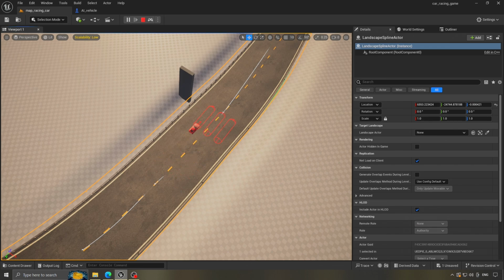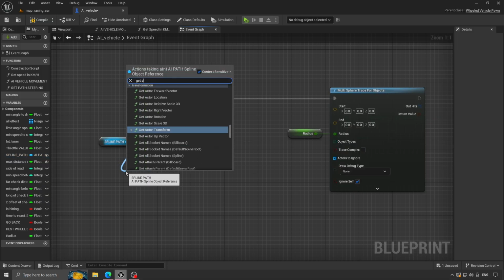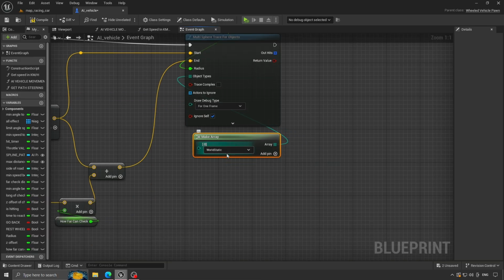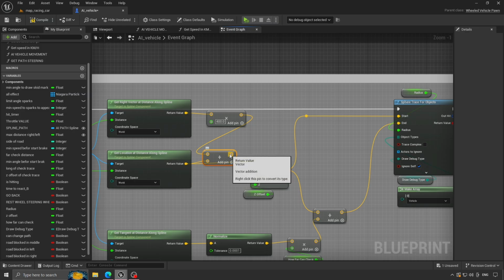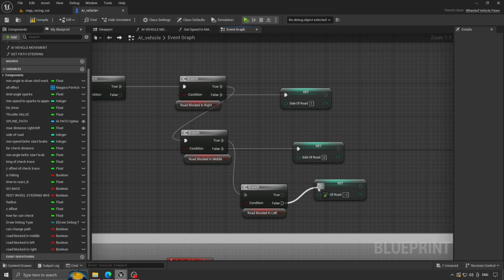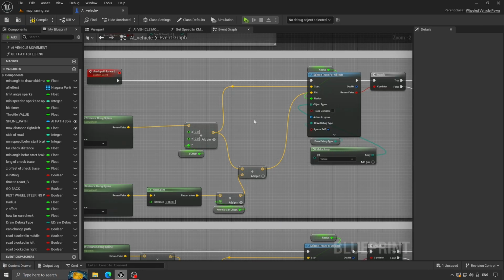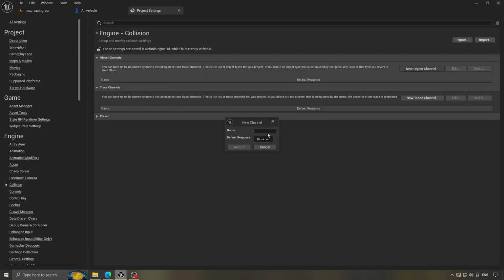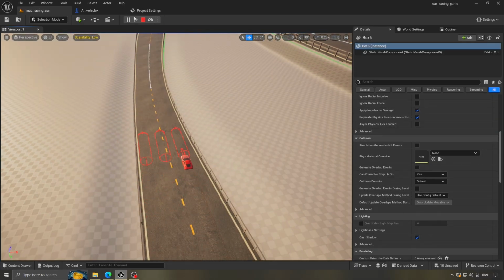Make Your AI Car Overtake Anything in UE05 | Build racing game PART 11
Tired of your AI car getting stuck on the track? Today, we’ll make it overtake obstacles and other cars like a pro! Watch closely — it’s easier than you think!

"In this Unreal Engine 5 tutorial, we take AI car movement to the next level! Learn how to make your AI detect obstacles, avoid collisions, and overtake other vehicles on the track using Sphere Trace and custom logic. Perfect for racing games or simulation projects.

Follow along to:

Create custom events for AI car reactions

Detect obstacles and other vehicles

Implement lane-changing logic

Control AI speed and response times

Avoid collisions in UE5 racing games

0:00 preview
0:41 build our logic
7:50 setup collusion
9:10 Final test

UE5 AI Car
AI car tutorial
AI obstacle avoidance
AI lane changing
Sphere Trace UE5
Car AI programming
UE5 racing AI
Game development tutorial
AI navigation system
Custom events UE5
AI car logic
AI car movement